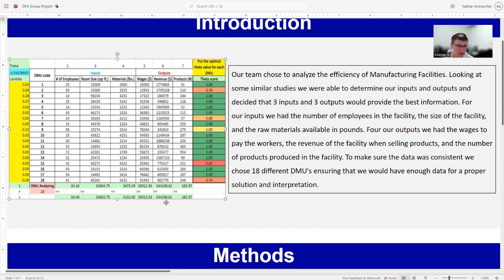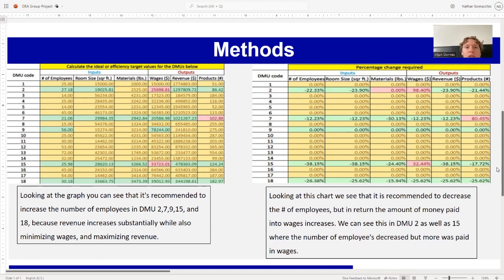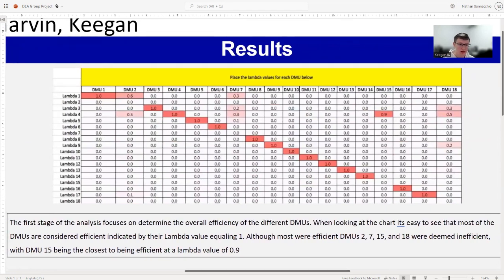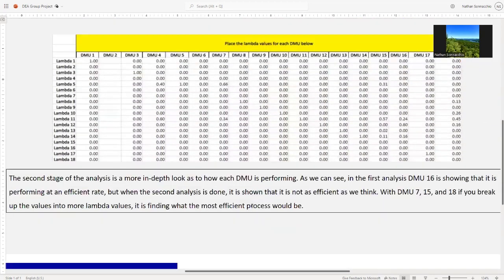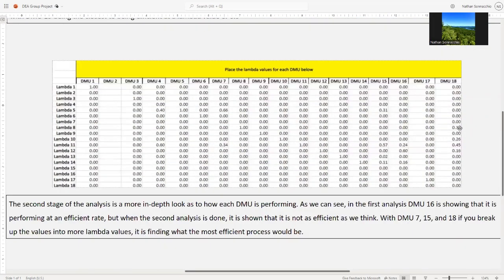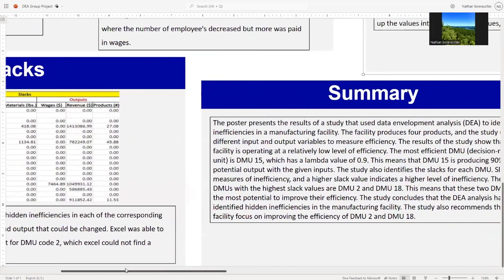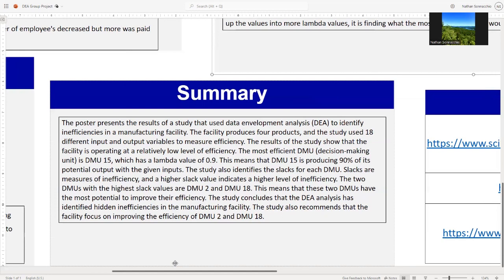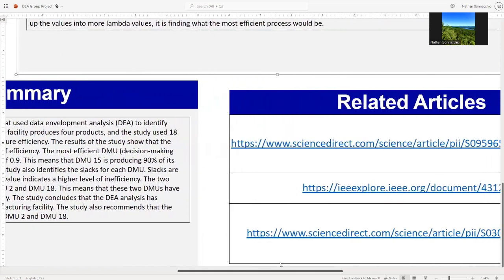DEA Project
DEA Project by Nathan, Keegan, and Elijah